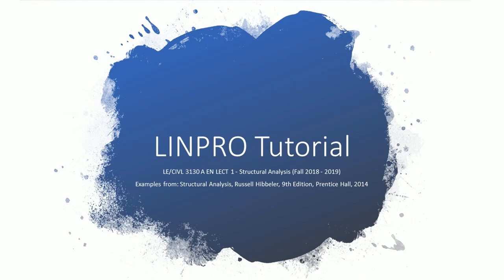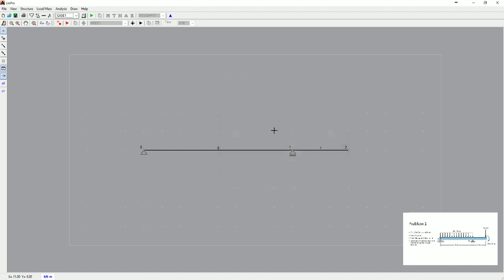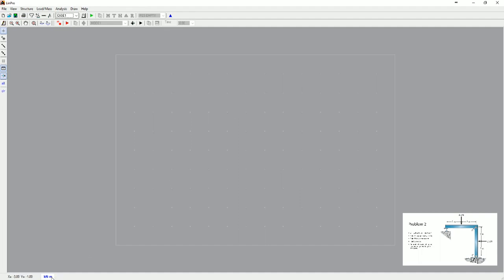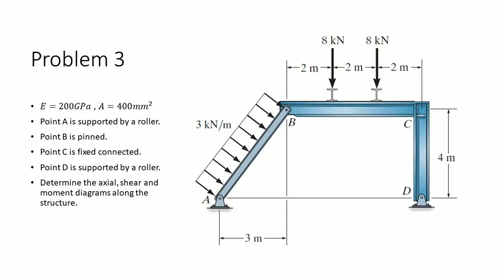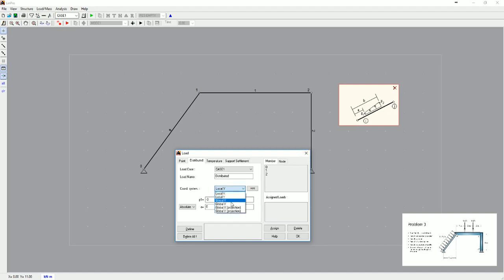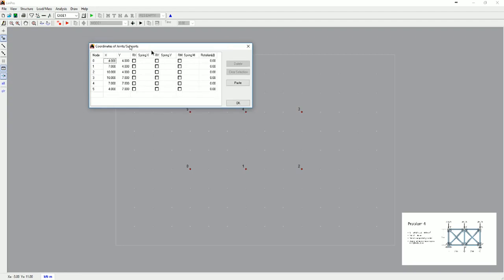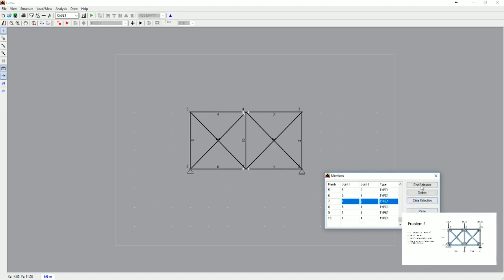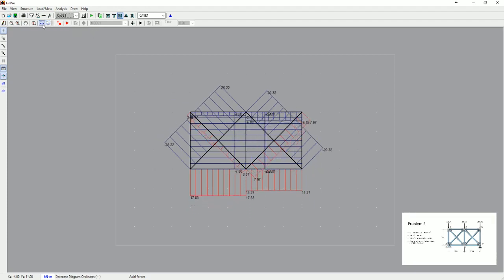Static Analysis in Linpro | Beam, Frames and Truss Analysis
This tutorial demonstrates the basic features of Linpro and how it may be used to solve elementary problems in Structural Analysis.

The methodology to be used in every problem is the following:
1) Define the units and the grid dimensions
2) Define the coordinates of the joints and support conditions
3) Define the member geometry
4) Define the material and cross-section properties
5) Define the load assignments
6) Run the analysis and evaluate the results (internal forces and moment diagrams, deflections, and reactions).